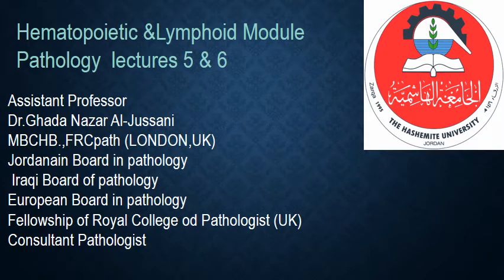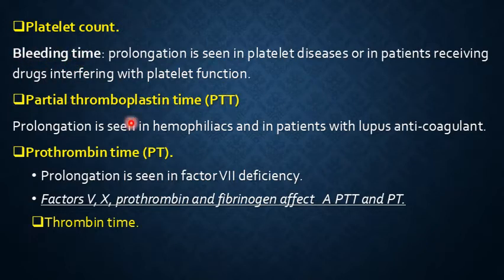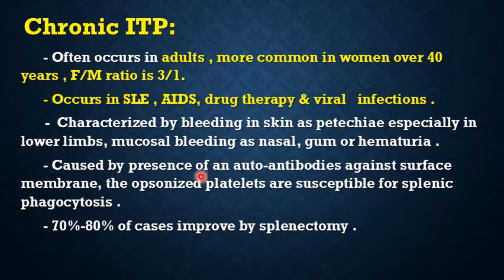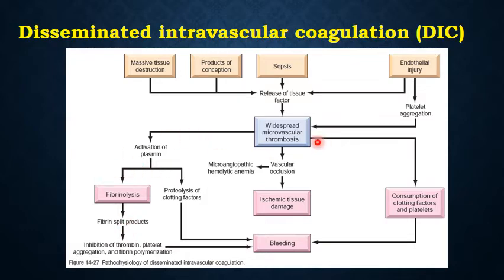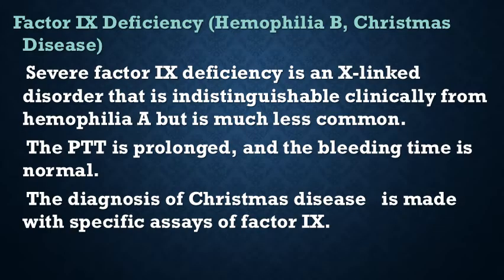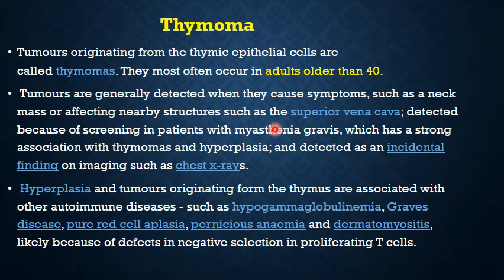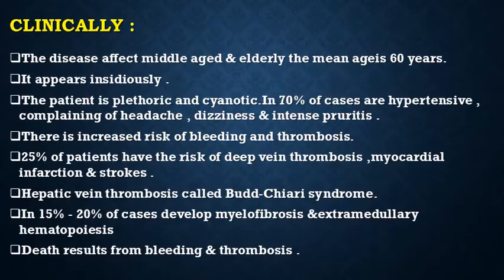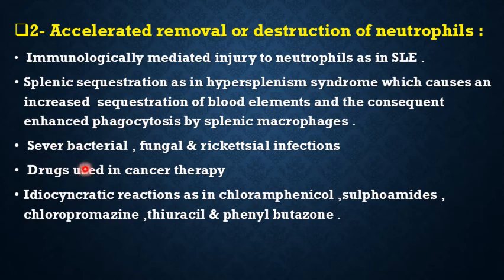HLS 5and 6